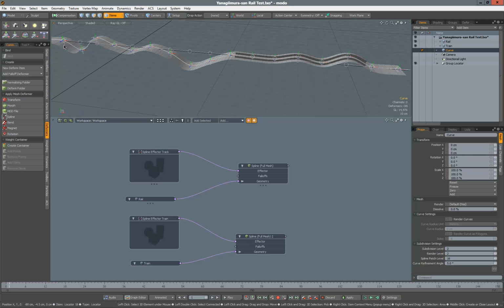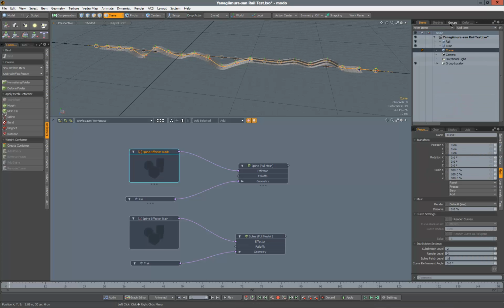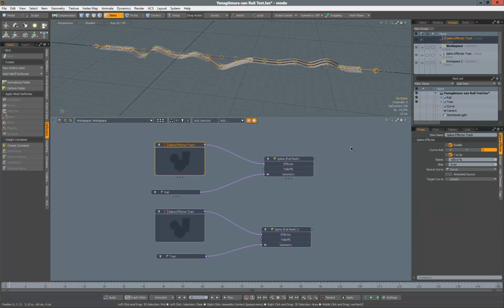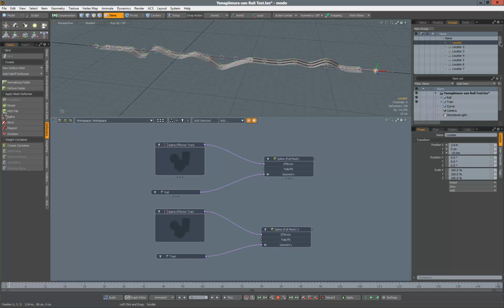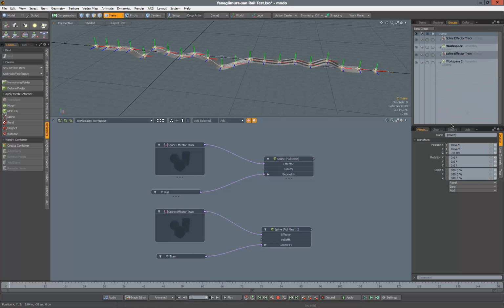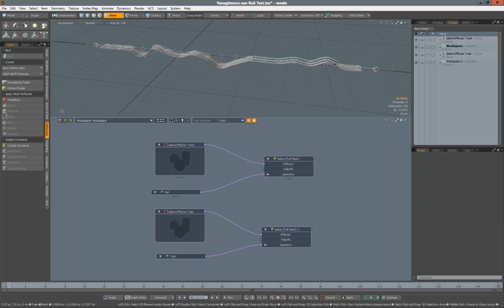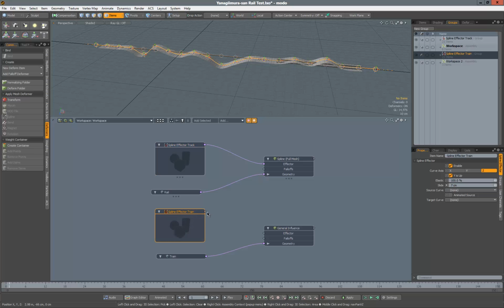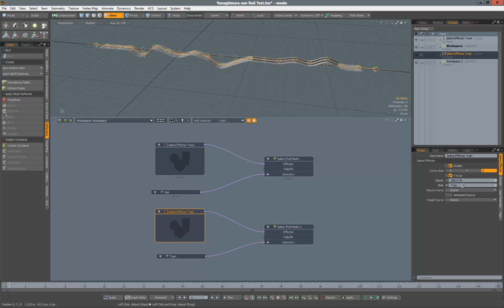Modo Spline Effector for Yanagiimura san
This video is not a tutorial, it is to help Yanagiimura-san of the Osaka Modo User Group with the spline deformer.

Sorry for the bird. I can't help that, neighbors have a bloody bird in a cage.